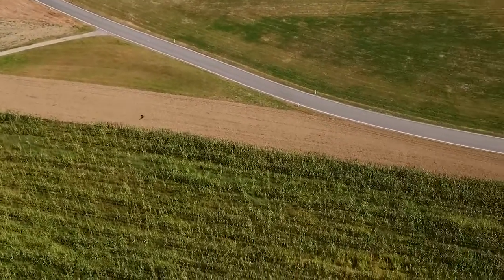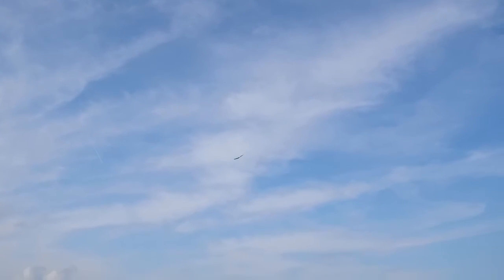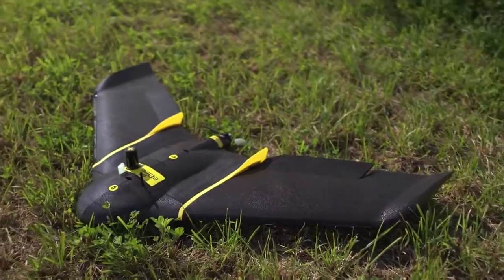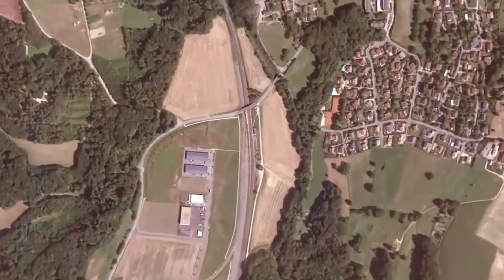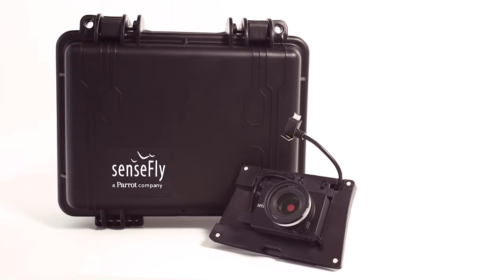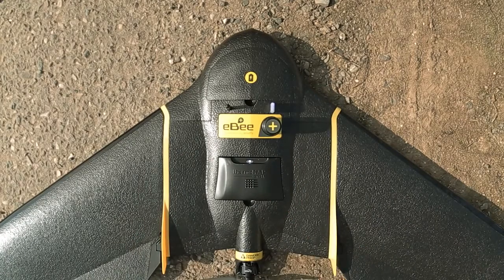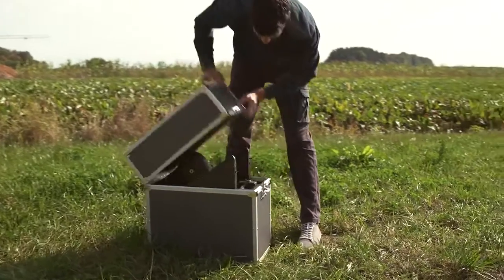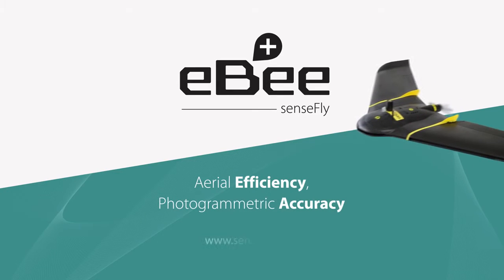Lançamento eBee Plus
O eBee Plus da senseFly é um drone de grande cobertura de mapeamento fotogramétrico (UAV). Perfeito para levantamento profissional e aplicações geoespaciais, apresenta o senseFly S.O.D.A, com câmera RGB e built-in RTK / PPK de precisão-grade sobre demanda.